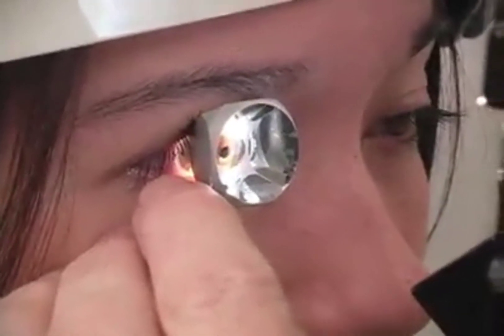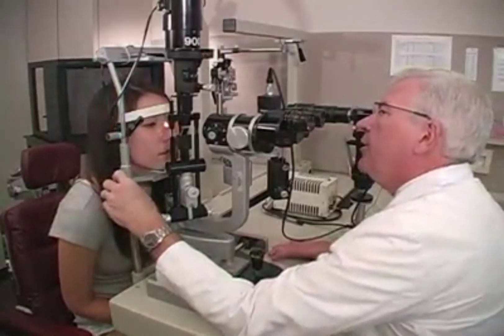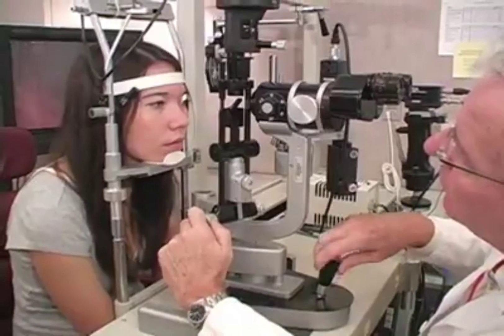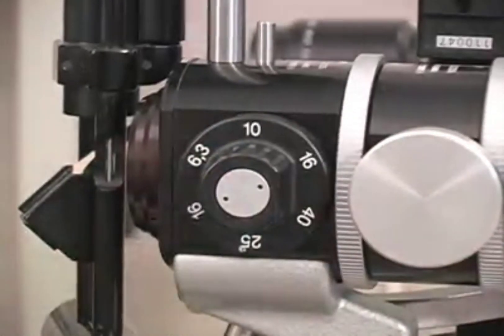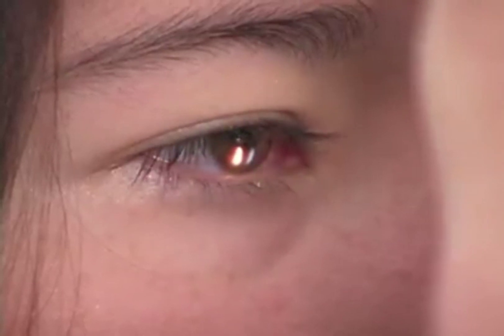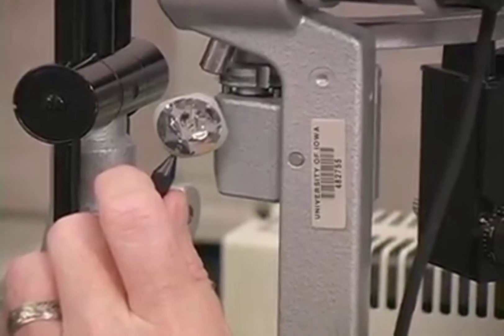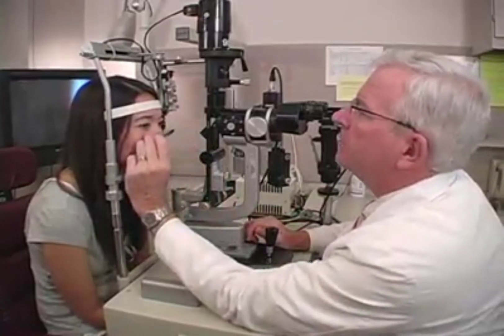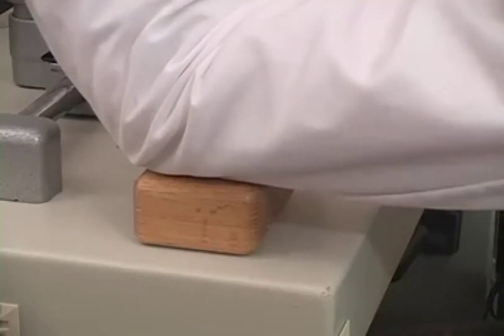Gonioscopy-all you need to know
Gonioscopy is a painless exam your ophthalmologist uses to check a part of your eye called the drainage angle. This area is at the front of your eye between the iris and the cornea. It is where fluid called aqueous humor naturally drains out of your eye. Your ophthalmologist will perform a gonioscopy to check to see if this drainage angle is functioning properly.